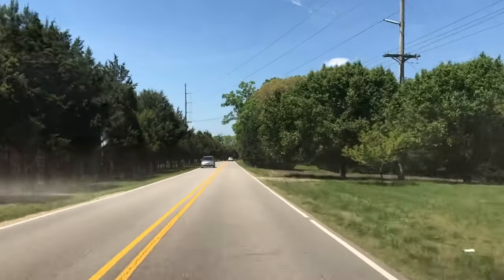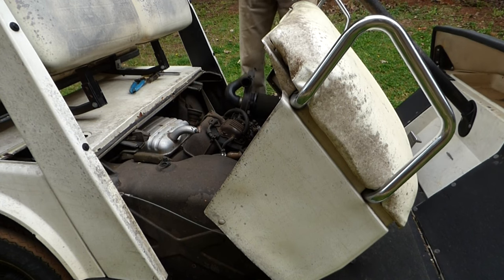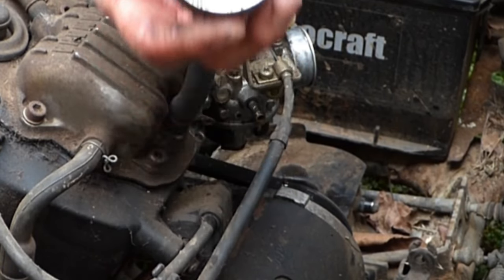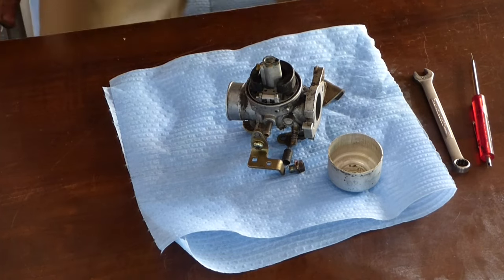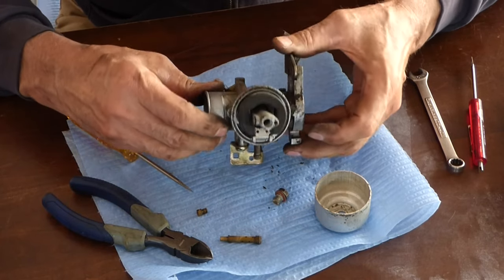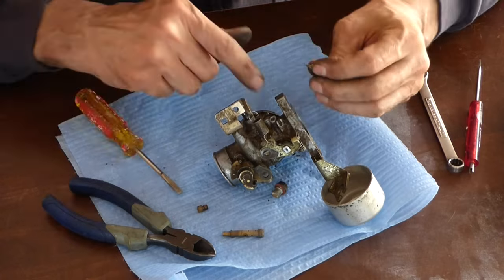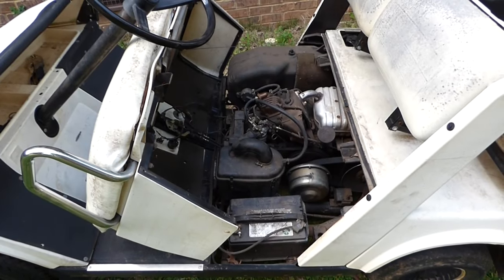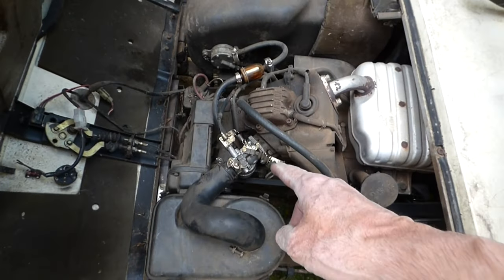Golf Cart Cranks but Won't Run (Common Problem) Easiest Fix Ever!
Golf Cart Cranks but Won't Start / Run.   We diagnose this common problem and you won't believe how simple this fix / repair is.  Along the way we will also show you how to remove, clean and reinstall the carburetor.
This is a very common issue with any combustion engine and can happen anytime.  It is especially common with golf carts or other motorized equipment and vehicles that are stored during off season.
You may have already guessed what this common problem is...
Gas tanks that sit during off season will get water in the gas tank through condensation.  The water is heavier than the gas and will get sucked into the carburetor... and your engine will not start.
In this video we will show you how we diagnosed this common problem and how to make the repair.